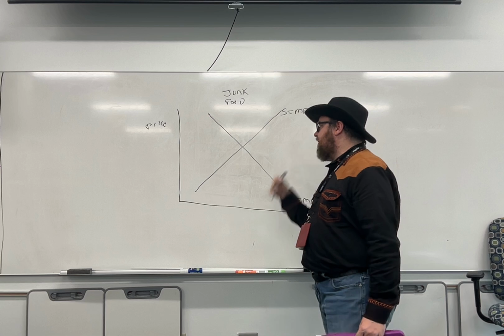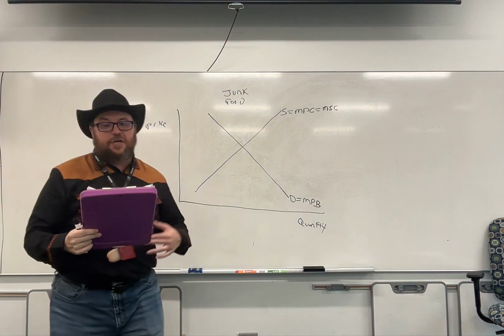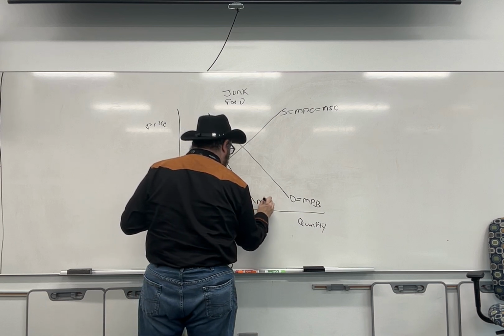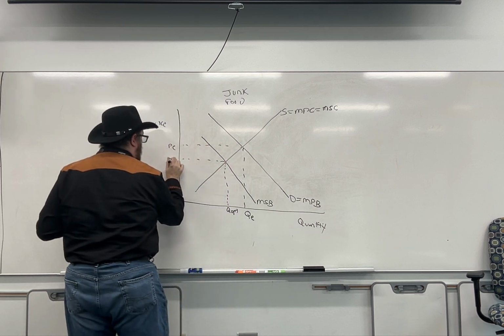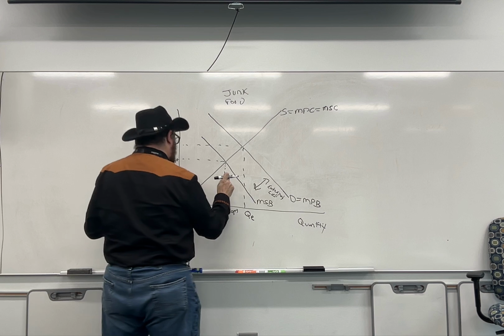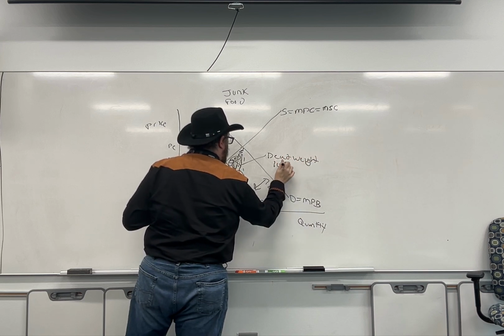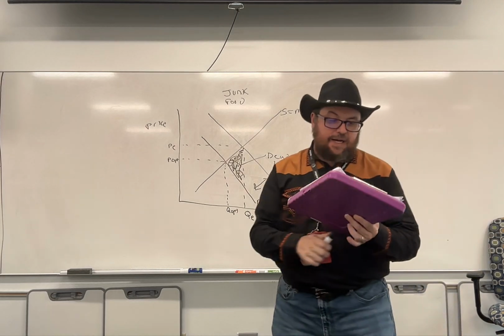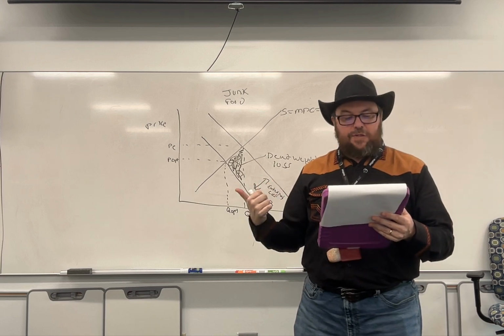Negative Consumption Externalities